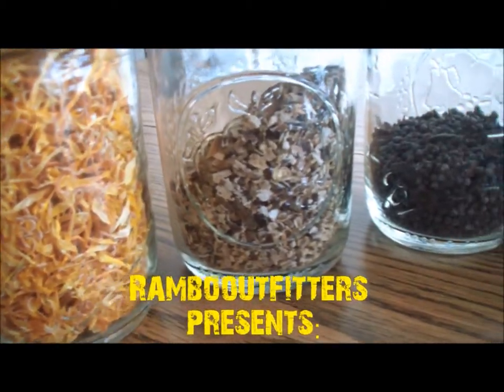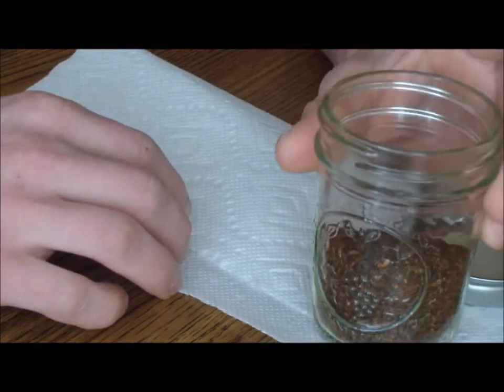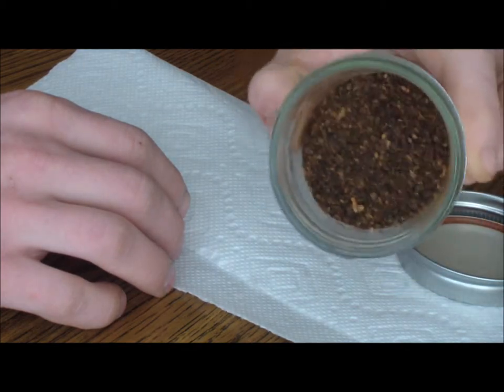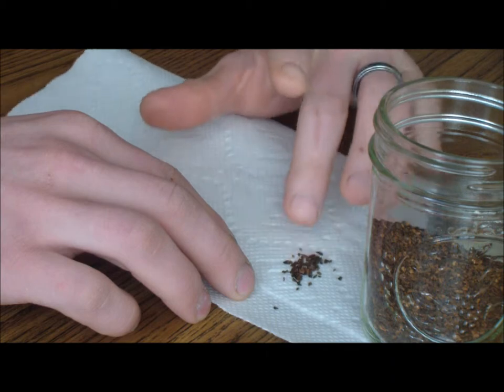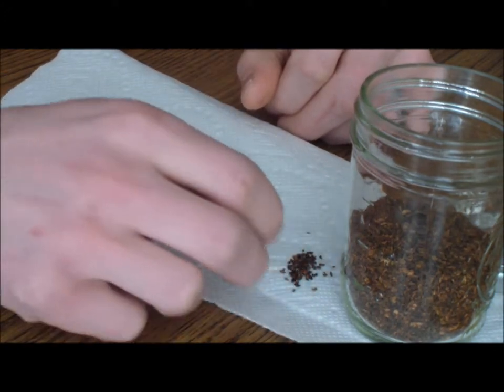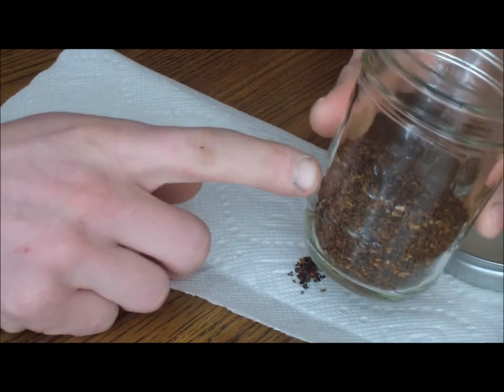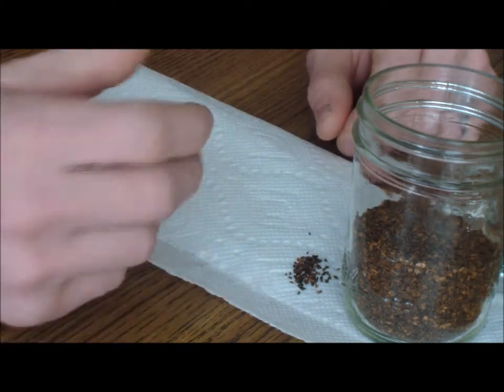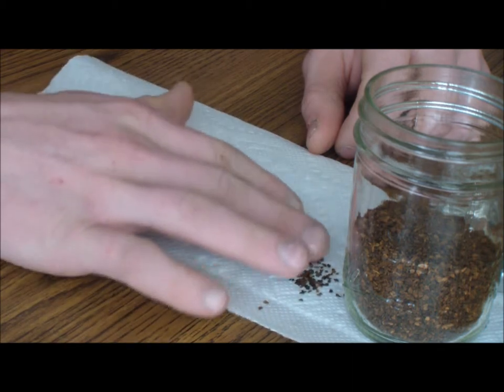Medicine Cabinet-Chicory Root Roasted ( Coffee Substitute)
A look at Chicory root roasted and medicinal uses. (Not intended to treat, cure, or prevent any diseases)